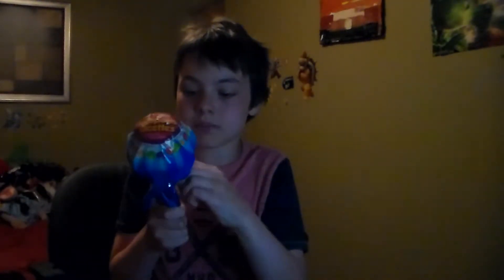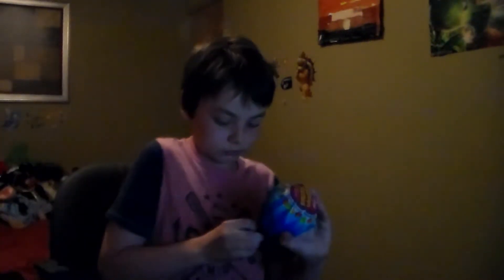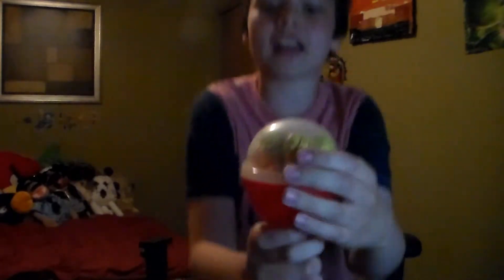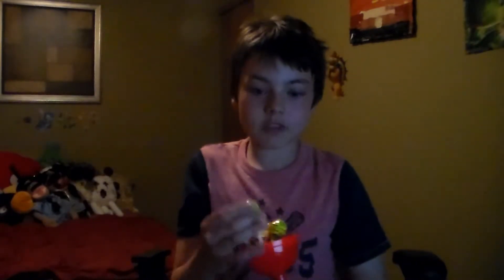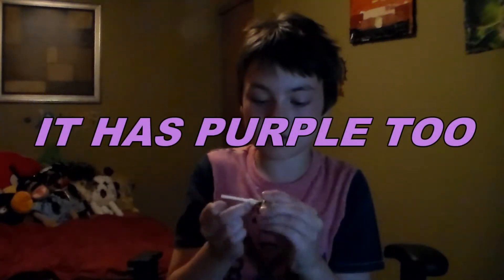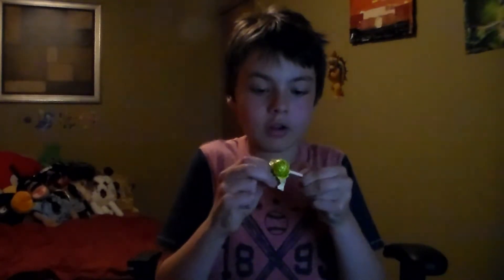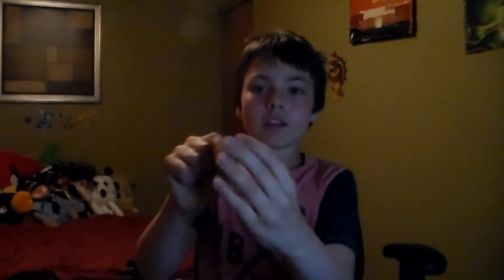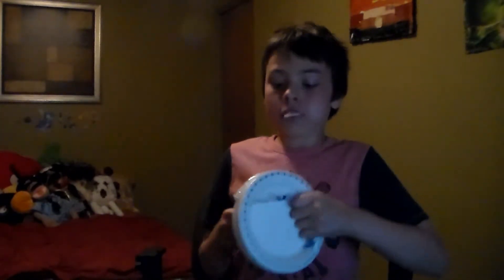Unboxing Giant Lolipop (MUST WATCH)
THAT GIANT LOLLIPOP LOOKS DELICIOUS!